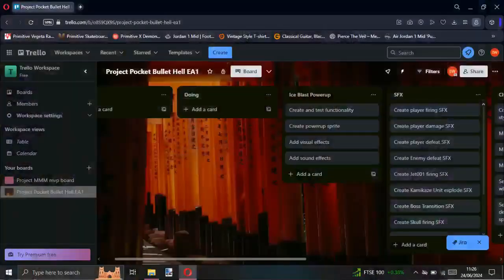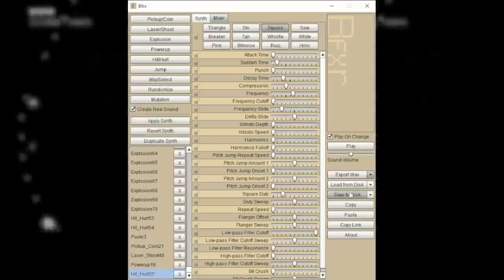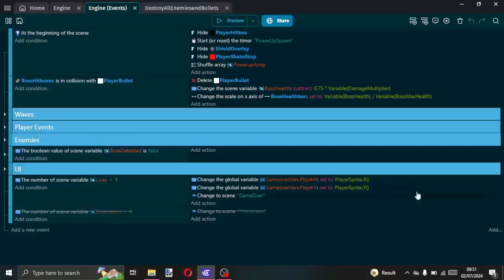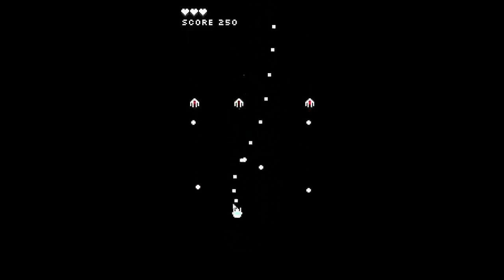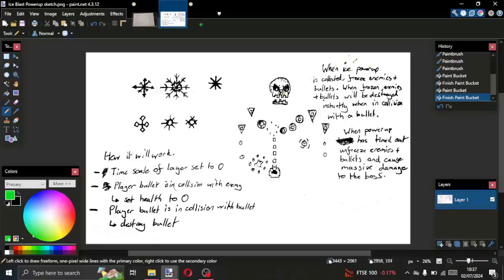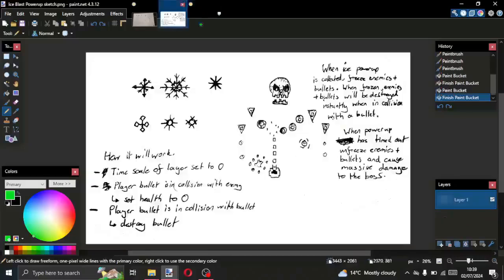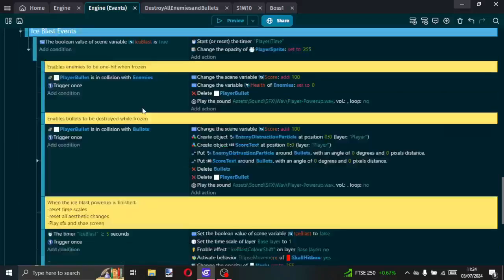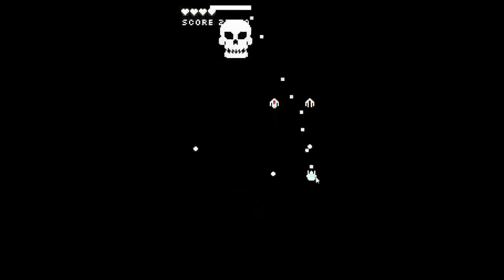Creating a New Power-Up and Sound Effects for my Bullet Hell Game!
Today I create a new power-up for my first commercial Steam game along with some sound effects.

Let me know your thoughts and feedback down below!